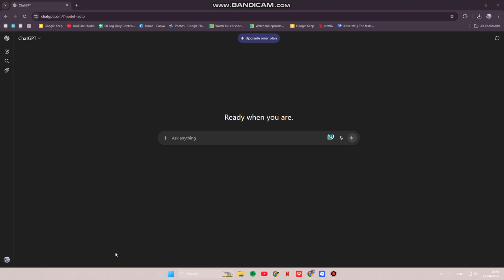⭐🔥 How to learn chat gpt - chatgpt tutorial for beginners - chat gpt - ai tools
Want to master ChatGPT but don’t know where to start? This beginner-friendly tutorial will walk you through everything you need to know — from the basics to pro tips — so you can start using ChatGPT like a tech wizard 🪄⚡